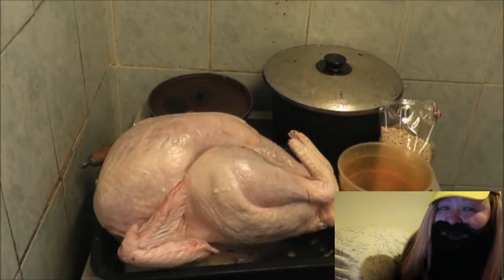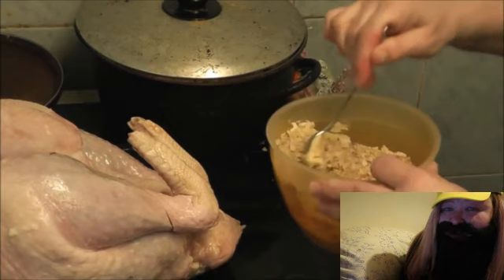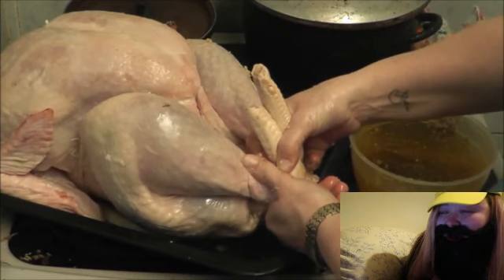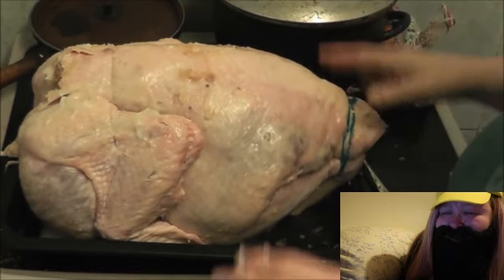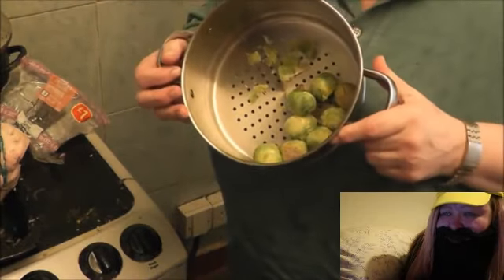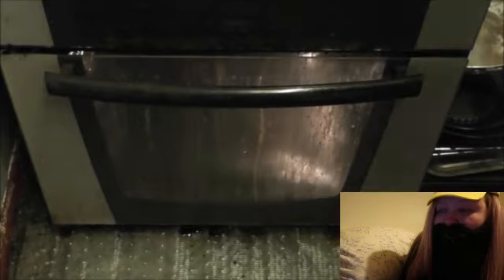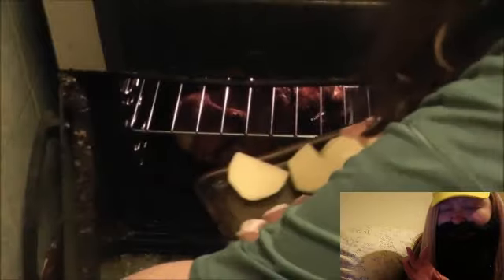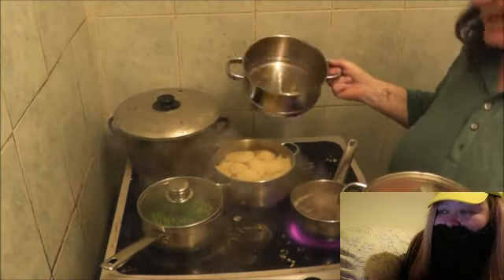REACTING TO WORST XMAS DINNER EVER MADE!!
AMAZON WISHLIST